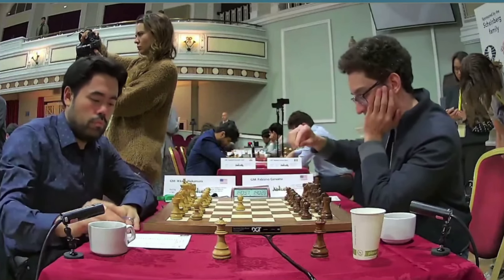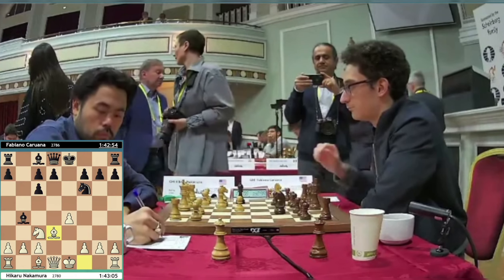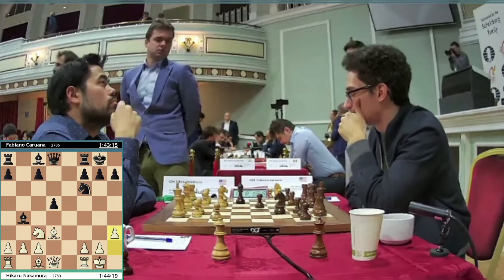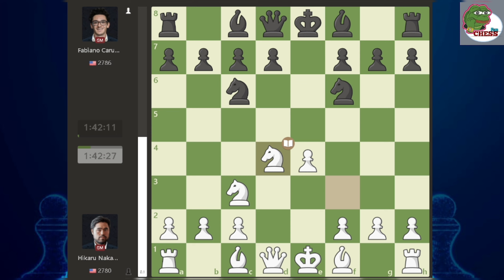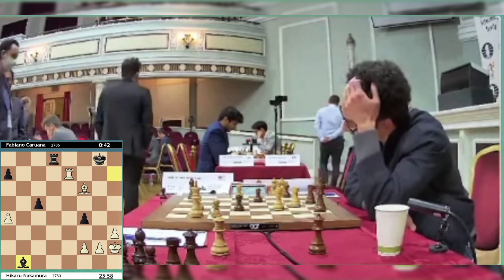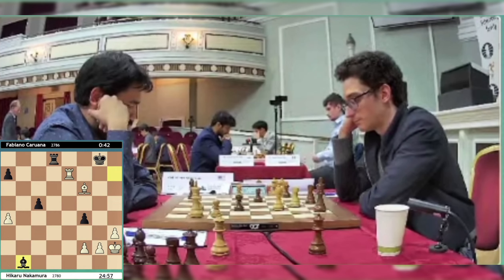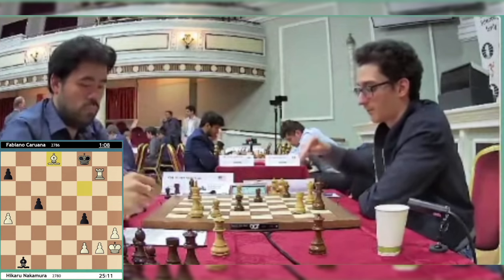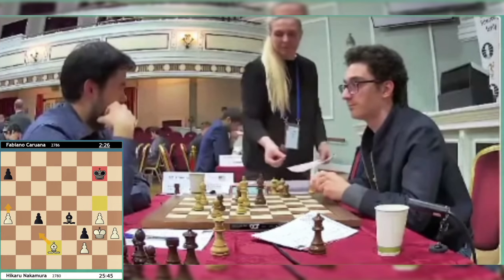Hikaru Nakamura vs Fabiano Caruana || FIDE Grand Swiss 2023 - R10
Vidit Gujarati, Hikaru, Fabi, Alireza, Pragg & others |  FIDE Grand Swiss  2023 -  R11

Vidit Gujarati wins FIde Grand Swiss 2023 And Qualifies For The Candidates

Gujrathi Vidit vs Andrey Esipenko || FIDE Grand Swiss 2023 - R9

Ivan Saric vs Fabiano Caruana || FIDE Grand Swiss 2023 - Round 1
The 2023 FIDE Grand Swiss is taking place from October 25-November 11 on the Isle of Man, UK. The 11-round Swiss tournament will determine two places in the 2024 Candidates Tournament that decides Ding Liren's next challenger. The total prize fund is $460,000, with $80,000 for 1st place. The time control of 100 minutes for 40 moves, followed by 50 minutes for the next 20 moves, followed by 15 minutes for the rest of the game, with a 30-second increment from move 1.

credit video chess.com...